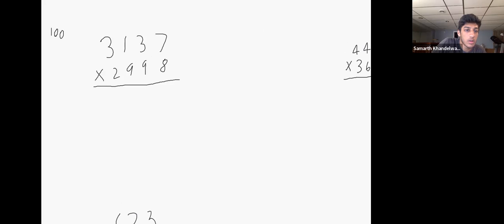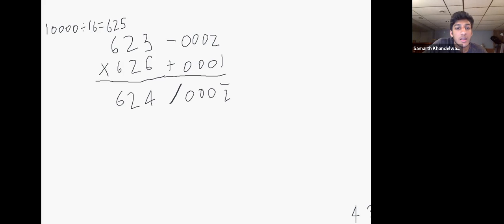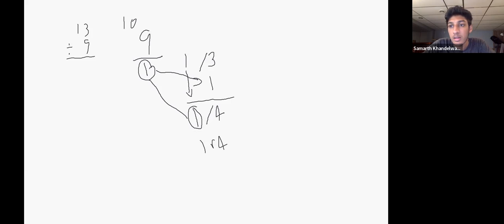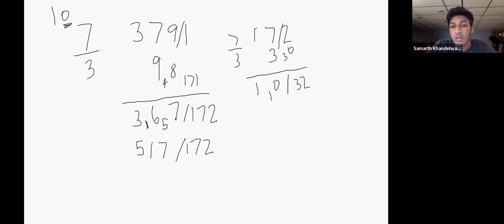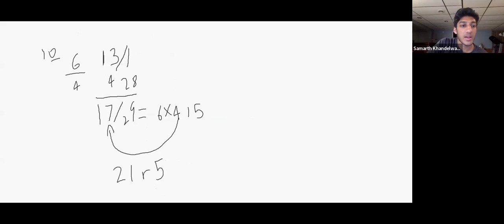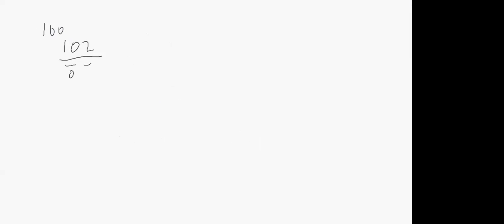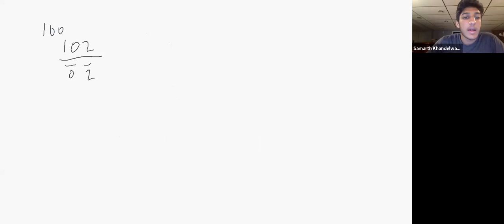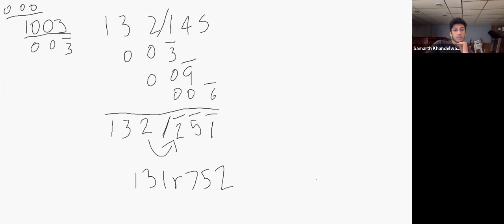Hindi Pathshala - Vedic Math by Samarth Khandelwal - Session 3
Hindi Pathshala organized Vedic Math tricks for Elementary to Highschool students. Vedic Math is a trick to perform calculations of basic and mid-advanced mathematics that help solves difficult math easily and quickly.

These sessions are Organized by Media Hindi Pathshala during the summer brek of 2022. The classes were conducted by our very own student Samarth Khandelwal, who is doing his Physics as Well as Math Major from Penn State University.

This was the Session #3